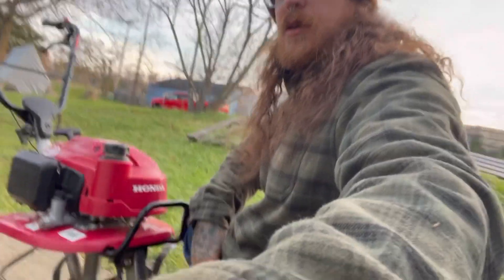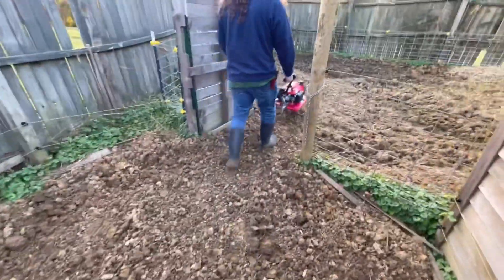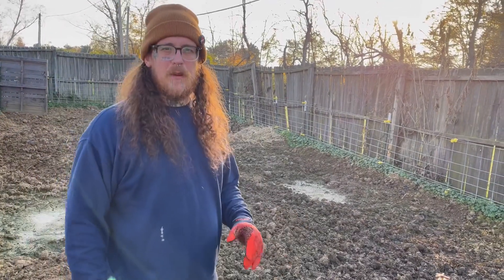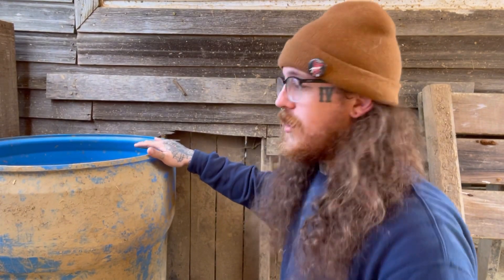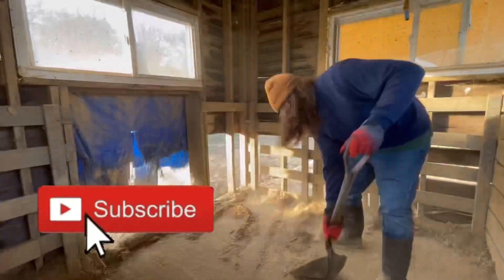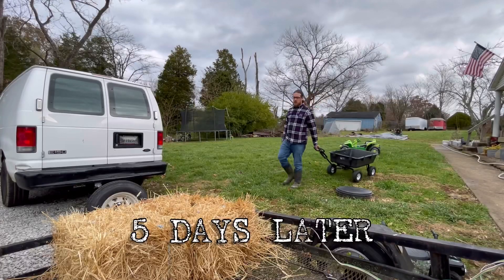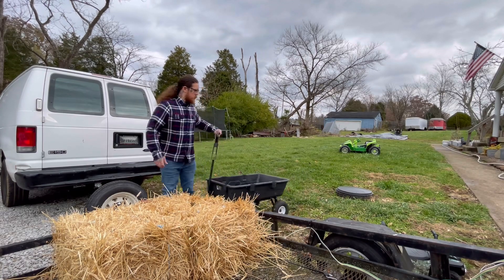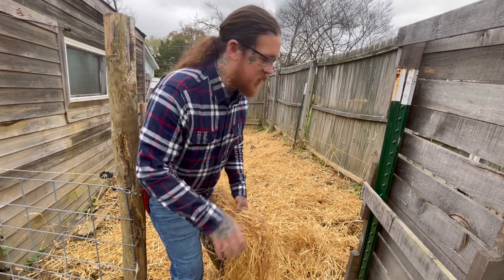Prepping our pig set up for next years pigs/Tilling & seeding/COVID-19 Hit our homestead.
We rented a small tiller from Home Depot and tilled & seeded our pig set up for next years pigs. Had a delay between rain and COVID hitting our homestead. We are thankful all okay and back to work. I hope you enjoy our video and tune in next week for our last quail processing day of 2021.